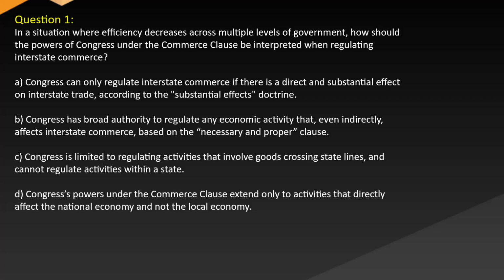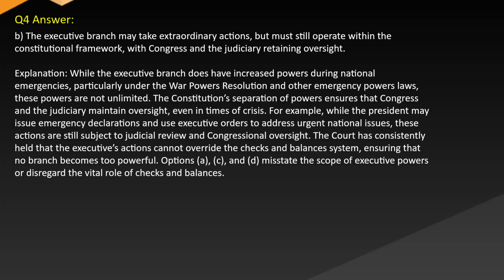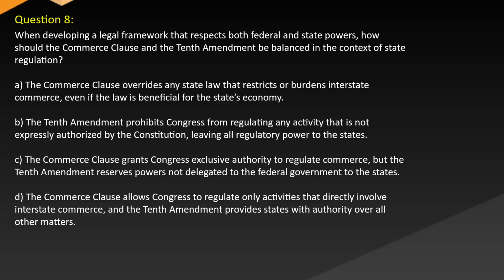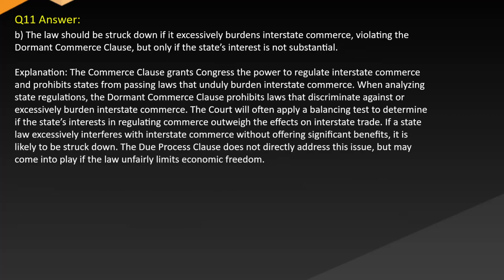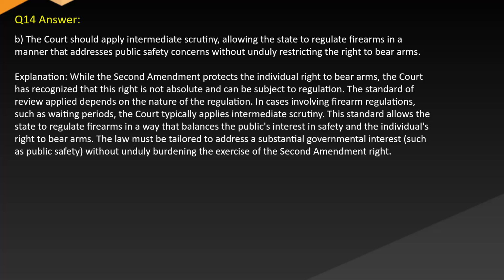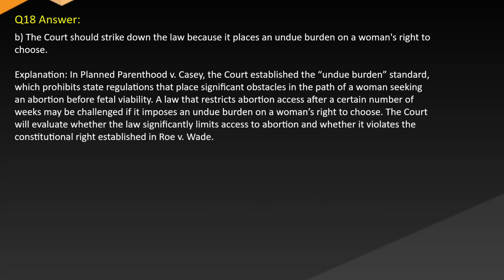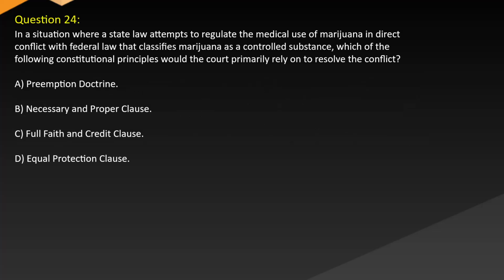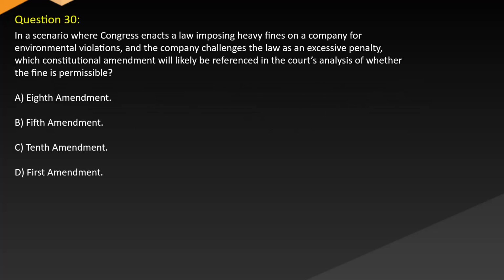Constitutional Law Exam Set Three Free Practice Questions